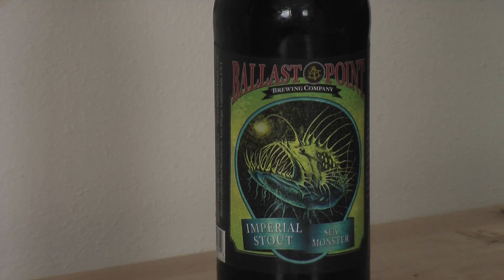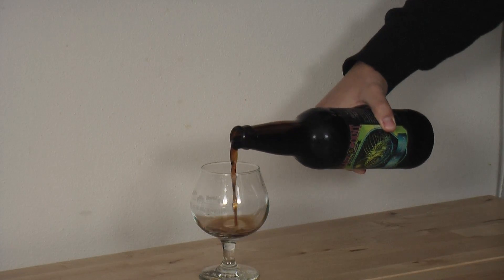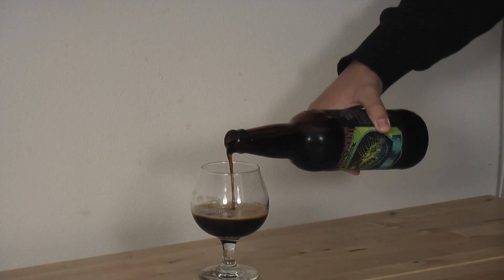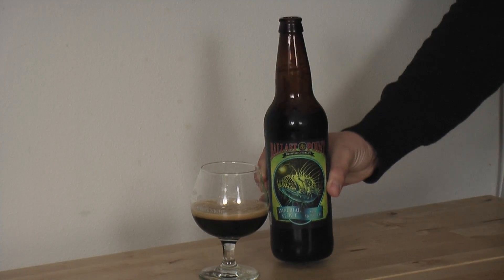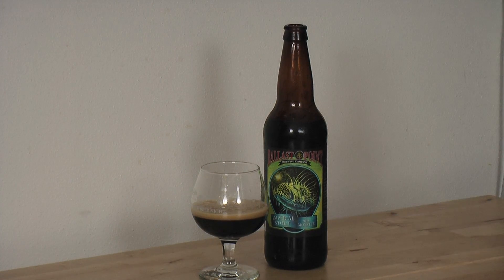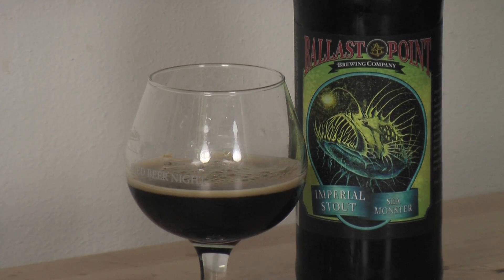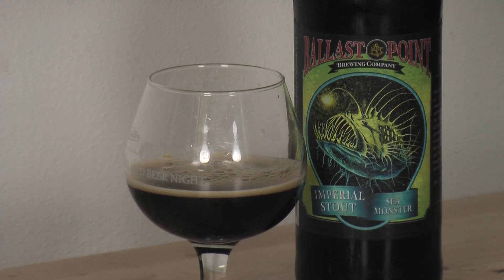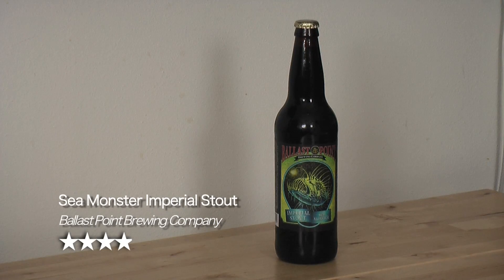Ballast Point Brewing Company's Sea Monster Imperial Stout - Beer Review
In this beer review we taste Ballast Brewing Company's Sea Monster Imperial Stout.  This brew tended to have a lot of fruity notes, but not a whole lot of oatmeal as the label implied. Check out the video above to see how Carl and Amber rated and enjoyed this brew. Was it up to their expectations? Hit play and find out!